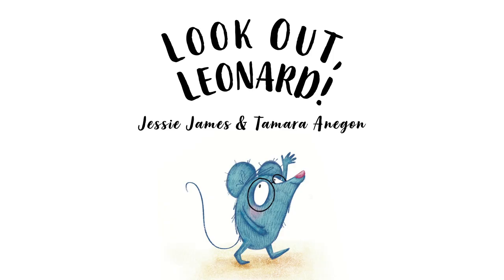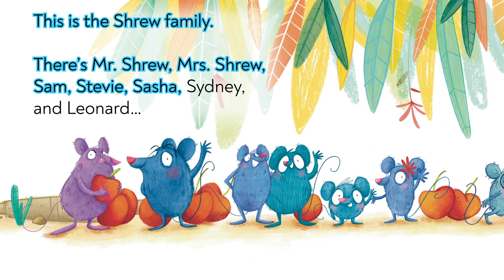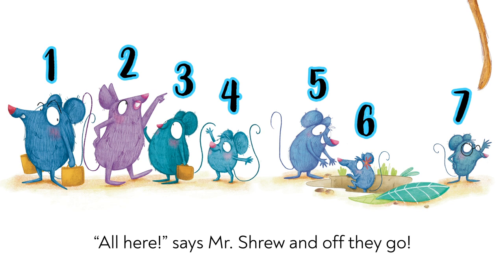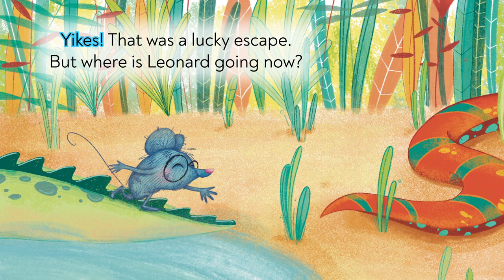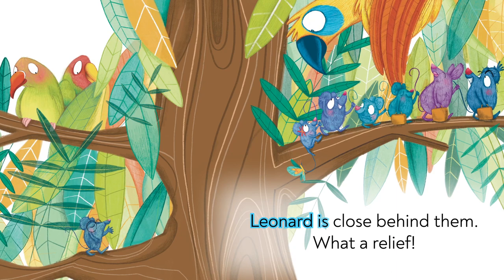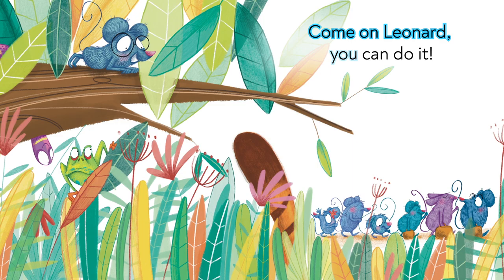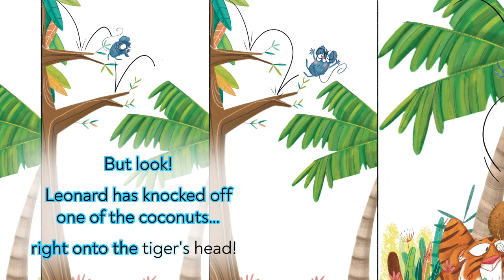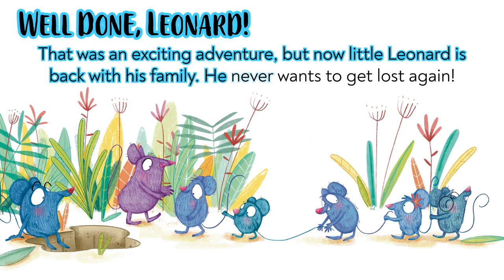Look Out, Leonard - Read Aloud Picture Book | Brightly Storytime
Help your new friend, Leonard, an adorable baby shrew stay safe as he finds his way back to his family!

For more children's book recommendations and tips for raising kids who love to read, visit Brightly

Narration by Lynn Craig. Music used with permission from DeWolfe Music Library.